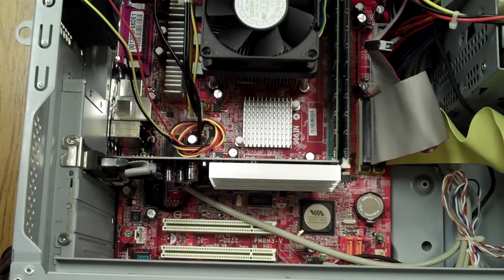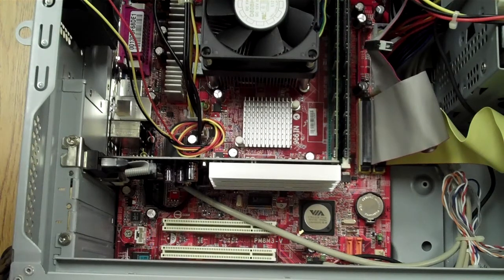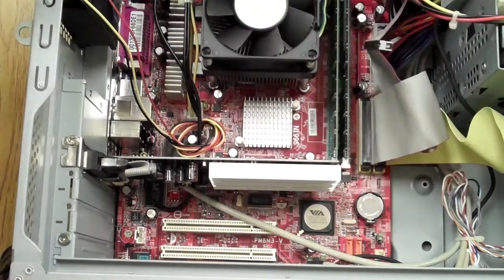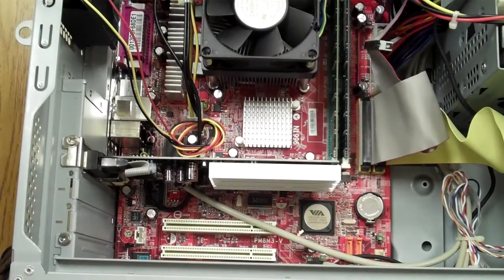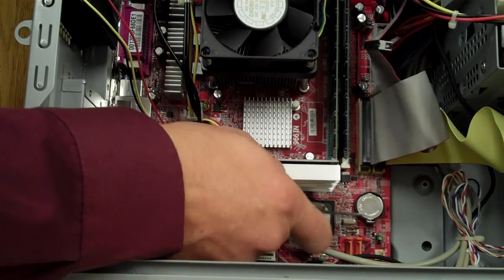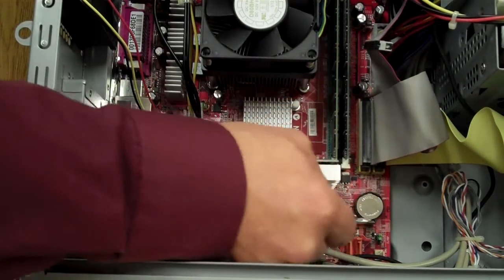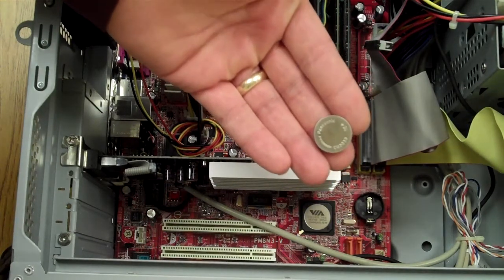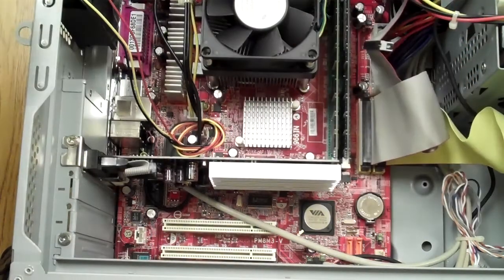Tech Support: How to remove and replace the CMOS battery inside your computer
Micro Center Tech Support shows you how to remove and replace the CMOS battery inside your computer.